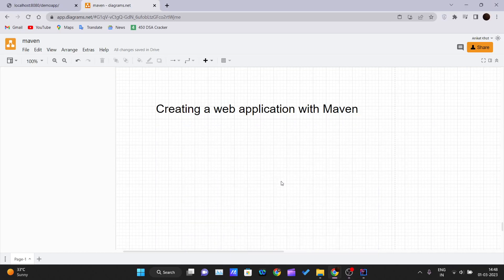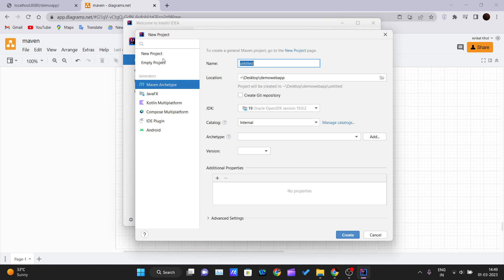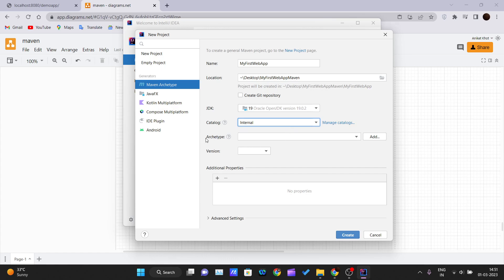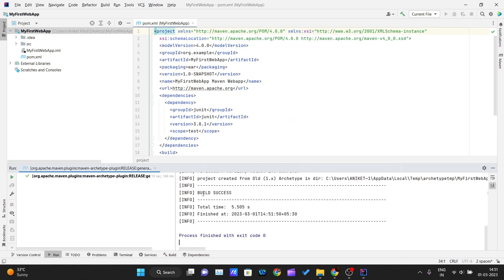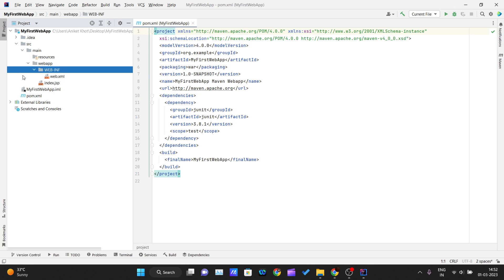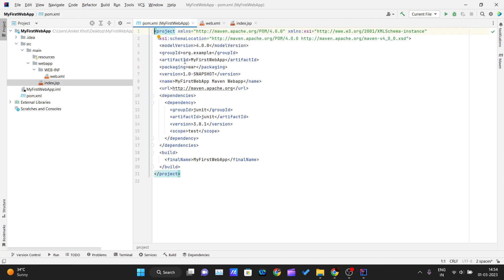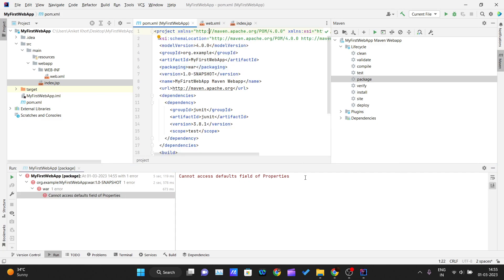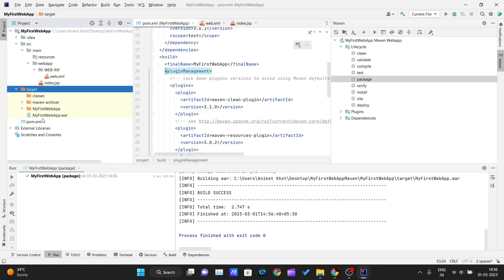Maven - How To Create A Java Web Application Project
In this tutorial video, we'll show you how to create a Java web application project using Maven. A web application project typically consists of multiple modules, including a web module that contains the web application code and a separate module for testing.

We'll start by explaining the basics of web application development and the advantages of using Maven as your build tool. Then we'll walk you through the process of creating a new Maven project and configuring it for web application development.

We'll cover how to add the necessary dependencies for web application development, including the Servlet API and JSP libraries. We'll also demonstrate how to create a basic web application with a home page, a servlet, and a JSP page.

Along the way, we'll show you how to run the web application using a local server, such as Apache Tomcat, and how to package the application for deployment to a production server.

By the end of this tutorial, you'll have a solid understanding of how to create a Java web application project using Maven and be ready to start developing your own web applications. So, let's get started and dive into the world of Java web application development with Maven!

Along the way, we'll demonstrate some best practices for structuring your multi-module project and how to run the project using the Maven command line. By the end of this tutorial, you'll have a solid understanding of how to create a multi-module Maven project and manage dependencies between modules. So, let's get started and dive into the world of multi-module projects!

Next, we will move on to basic Maven commands and how they are used in the build process. We will cover commands such as clean, compile, package, install, and more. We will discuss how to use these commands to build and manage your Java projects in an efficient manner.

Throughout the tutorial, we will provide real-world examples and walk you through how to use Maven to build and manage your Java projects.

By the end of this tutorial, you will have a strong understanding of Maven and be able to effectively use its lifecycle and commands to build and manage your Java projects. Whether you are a beginner or an experienced Java developer, this tutorial is a great resource to add to your toolkit.